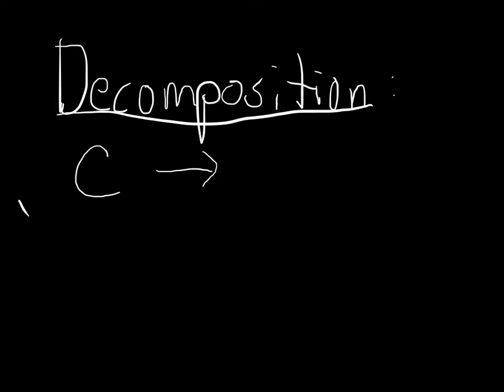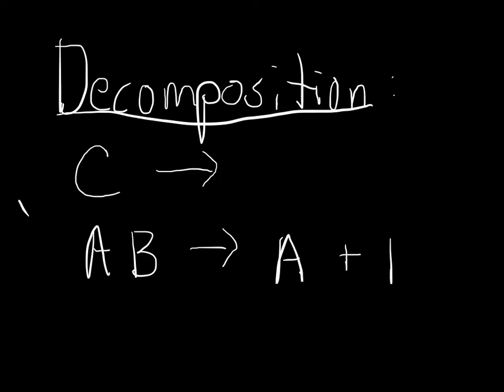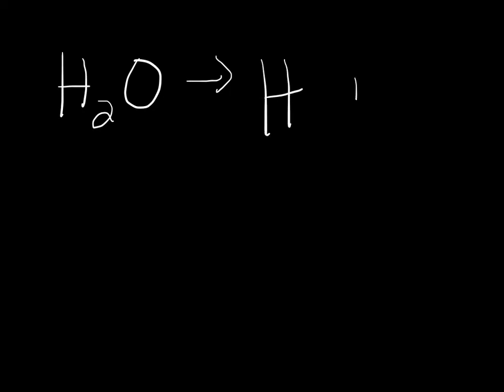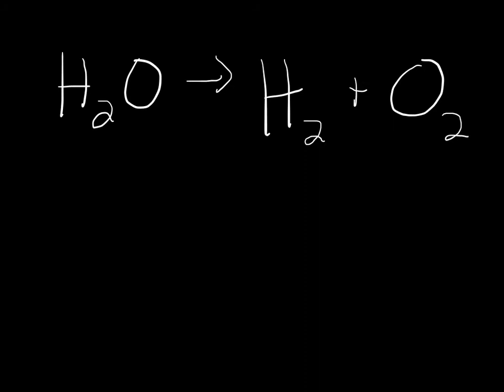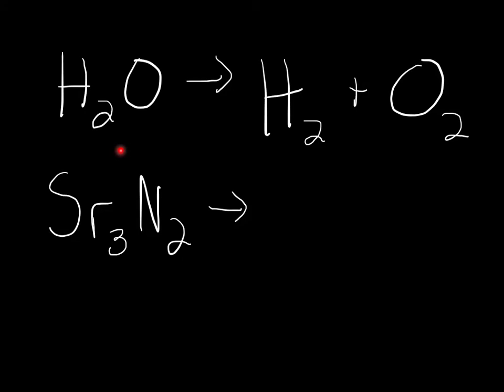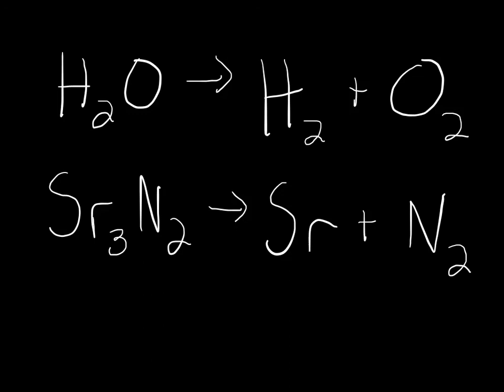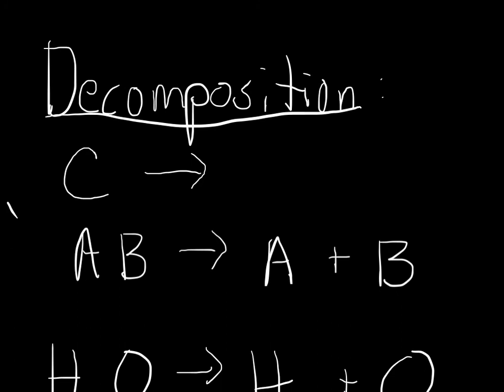Types of Reactions - Decomposition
This video outlines the decomposition of binary compounds.